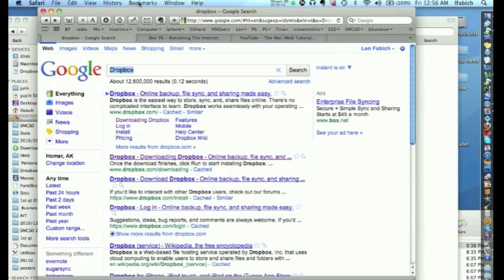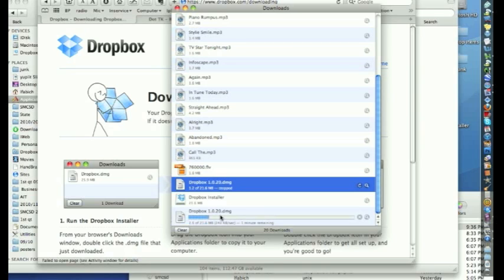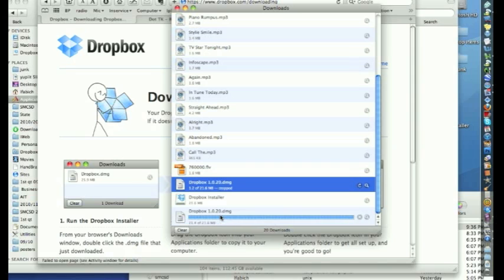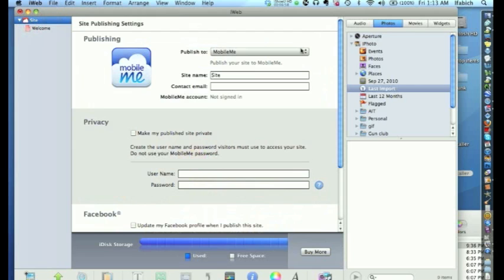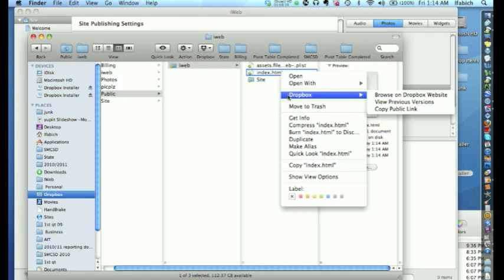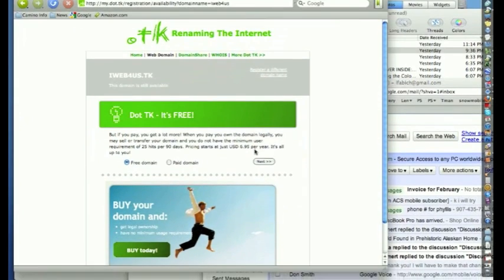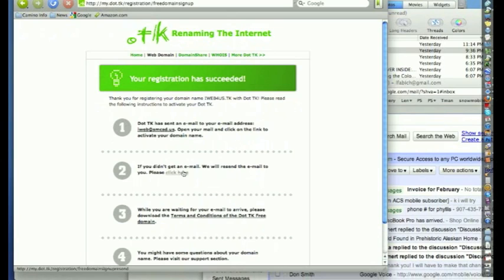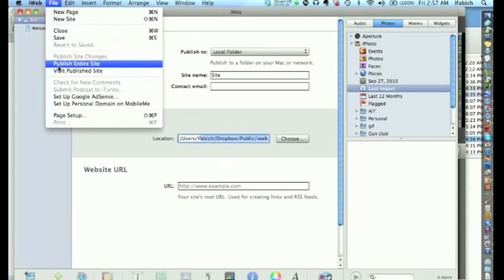iWeb, Dropbox and dot.tk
How to get your iWeb site hosted free with Dropbox dot.tk